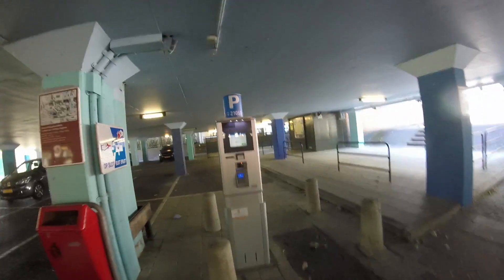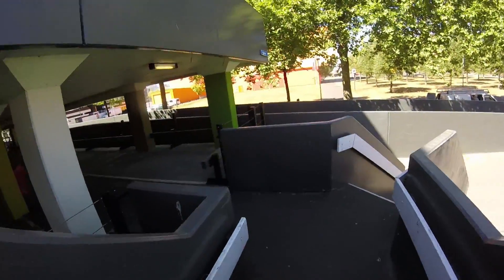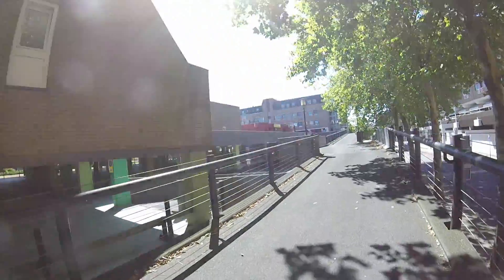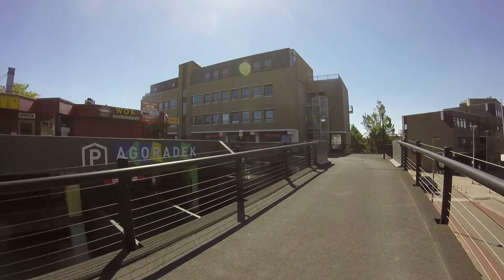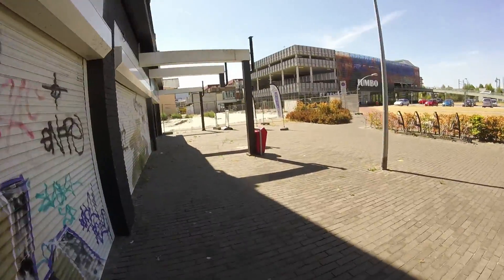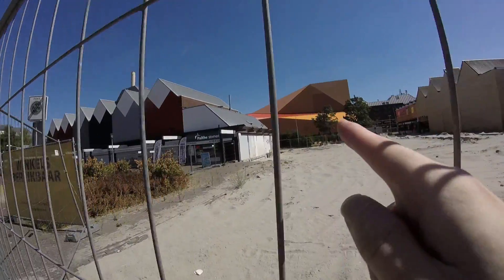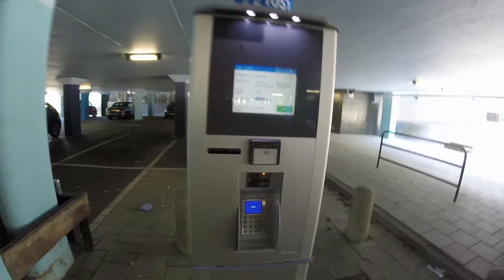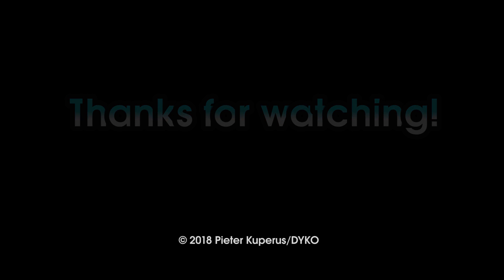Let's explore Lelystad Towncentre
In the summer vactation (on the 6th of august) I decided to visit Lelystad. Lelystad is a town in the Netherlands in the relatively young province of Flevoland (named after the engineer Cornelis Lely who created the Afsluitdijk).

This city has a town centre that mainly built during the mid 1970's thru the early 1980's. The town itself is about 50 years old, the first houses where built in the late 1960's.

The city has an interresting urban design which is quite modern and different. It has an 80's vibe to it aswell.  The city is probably best example of 1980's dutch housing architecture. Just check some of the neighbourhoods on google streetview to get an idea of what it is like.

But be aware for the strange, user-unfriendly parking ticket machines in the carparks. They operate a bit strangely which confused me a bit as you will see. I parked at the "Agoradek" in town centre. I had to ask someone for instructions. so embarissing! The User interface is poorly designed and the instructions are wrong.

Also there are some nice old 1970's / 1980's lifts about if you know where to look. I just discovered a real nice one that you will see in the video.

Here are some weblinks (wikipedia for further reading / information)